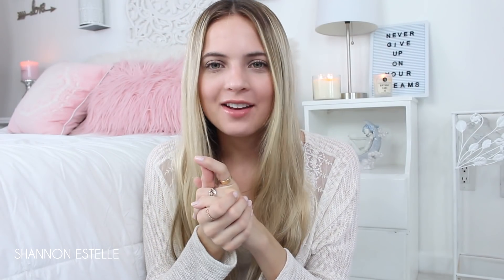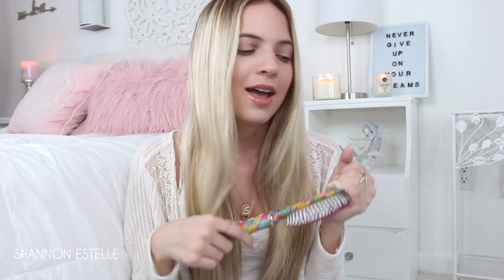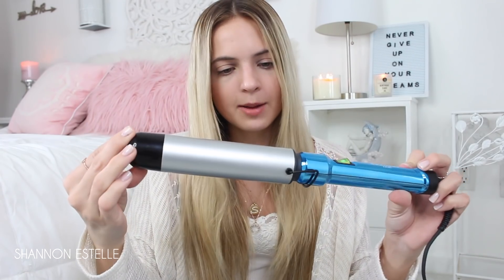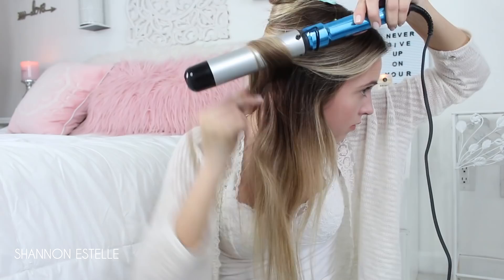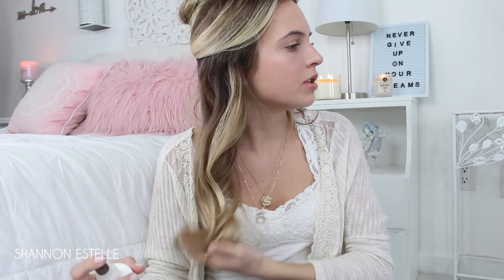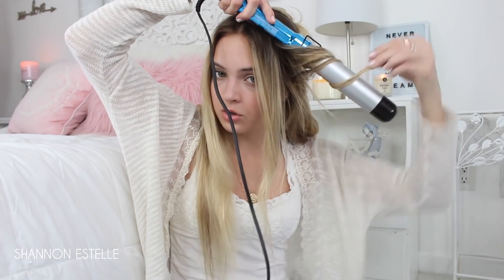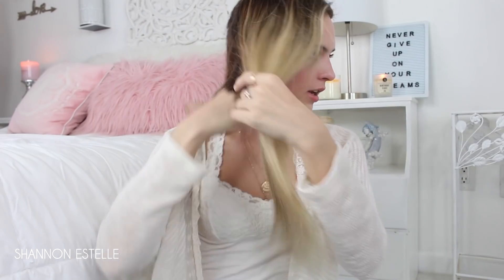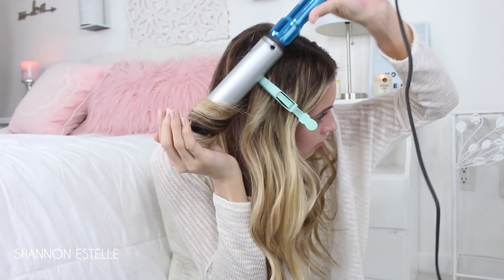Loose Curls Hair Tutorial / How to Get Big Voluminous Loose Curls Hairstyle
How to get Big Voluminous Loose Curls Hair Tutorial shows you how to get my loose waves curls Hairstyle using a 1 1/2" curling wand. I really want to try the Dyson Curling Iron, Dyson Curling Wand and the Dyson Hair Dryer. Using a curling wand (I used the Bed Head 1/12" curling wand) with a large barrel helps achieve these loose curls for a soft beachy look.

Loose Curls Hairstyles! This video shows you how to use a 1 1/2" curling wand to get loose voluminous waves. I show you the technique of how to curl your hair around a large barrel and make it easy. I used a bed head curling wand you can get from Ulta for around $20.00

Let me know what other videos you want to see in 2020 from me. Do you like college makeup, skincare, beauty, get ready with me, fashion, outfit of the day videos, college advice, high school advice, hair tutorials, makeup, outfits or lookbooks, or what to wear in college? Let me know what you like to watch!